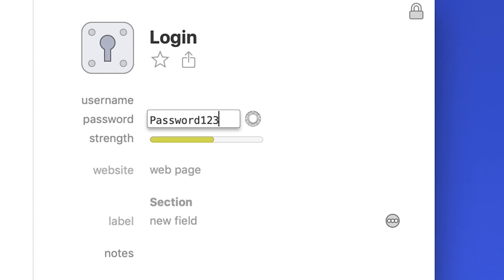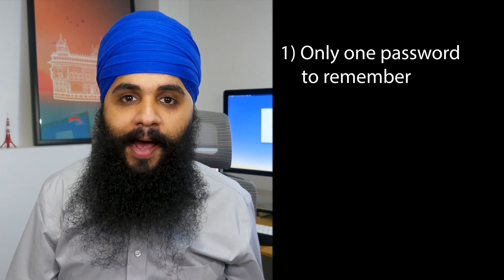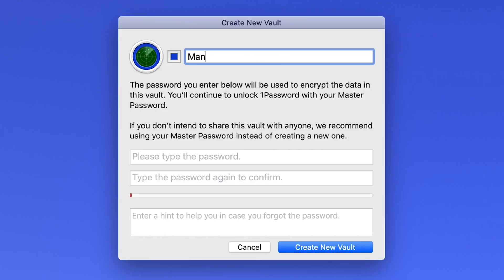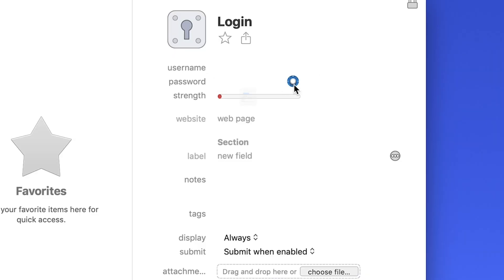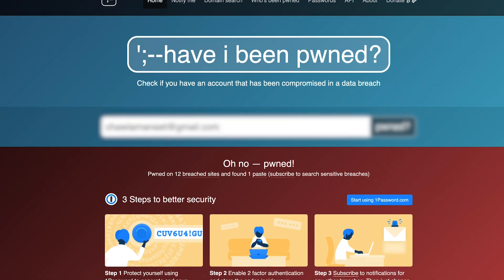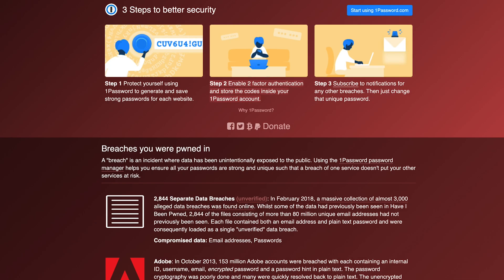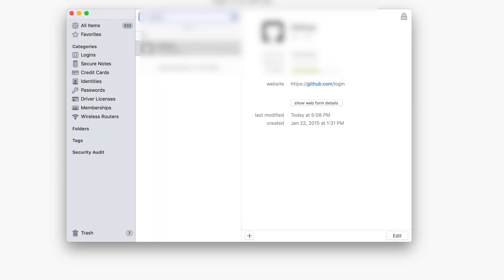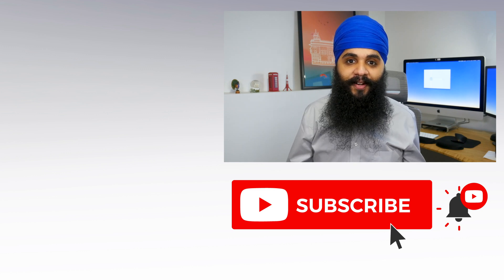How to ORGANIZE passwords and usernames // Password Managing Essentials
Knowing how to organize passwords and usernames can be difficult. It is important now more than ever to be using secure passwords and making sure each one you use is independent from all the others. In this video I show you how to use tools like LastPass or 1Password to manage and secure all your online and digital accounts!